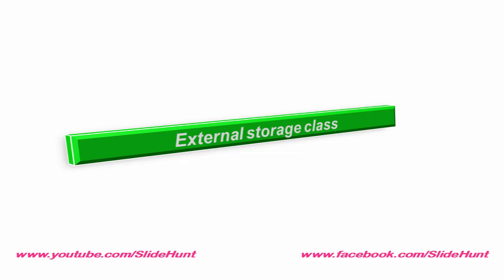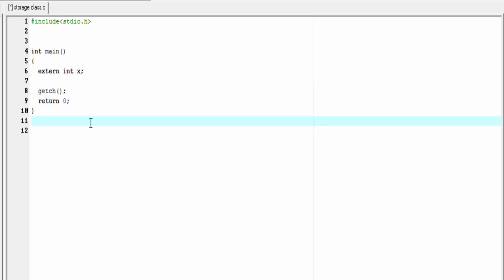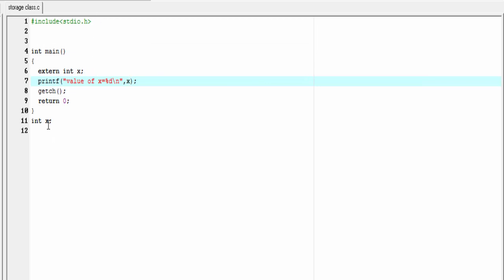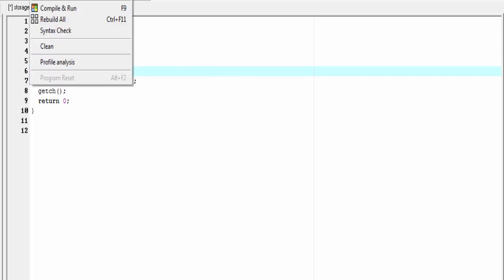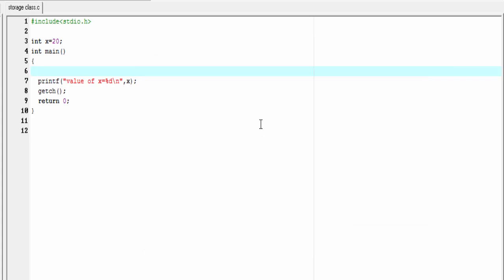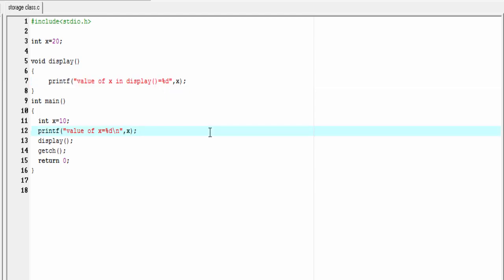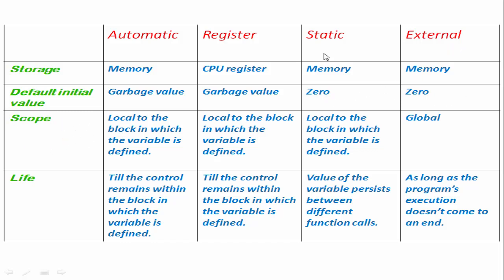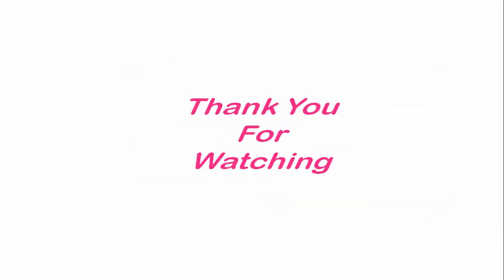storage classes in C - Automatic Register Static and External - part2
From this tutorial you can learn about storage classes in c. There are four storage class - Automatic, Register, Static and External. Here all the storage classes are explained in detail. How to declare a variable with storage class, How to use it, what are the properties of each storage class.